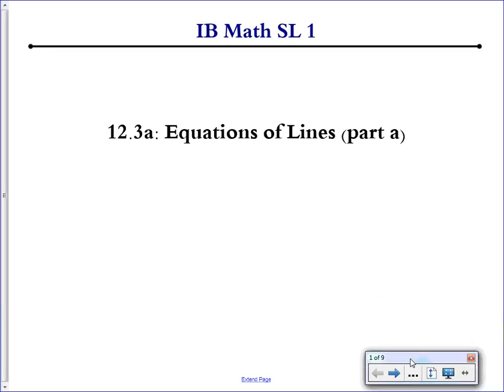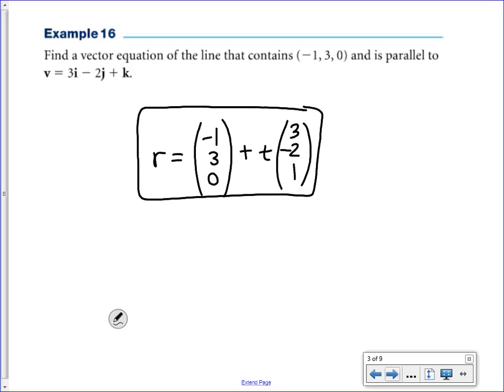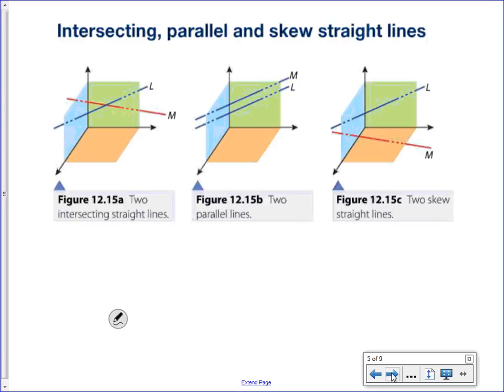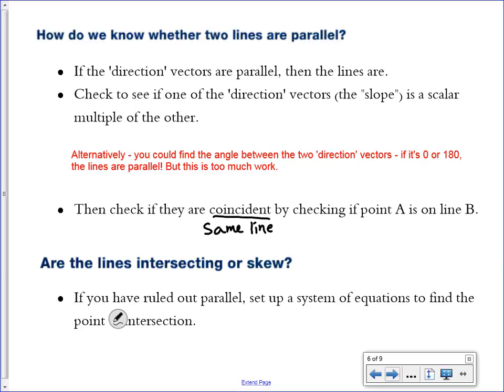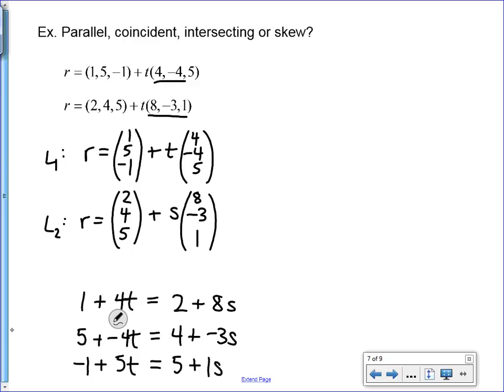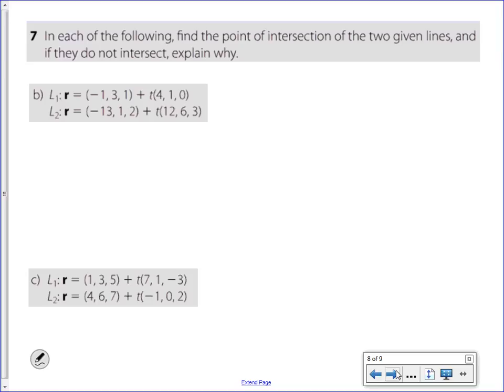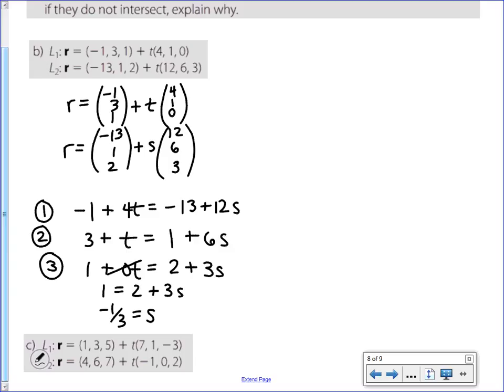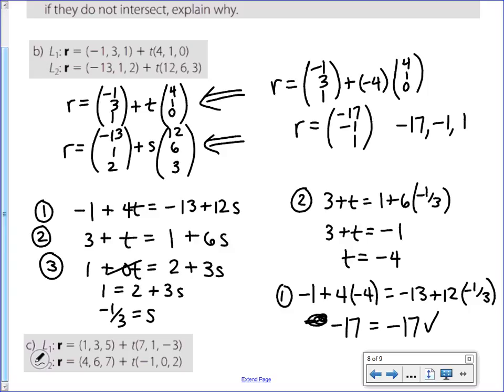[IB Math SL] 12-3a Equations of Lines (part a)